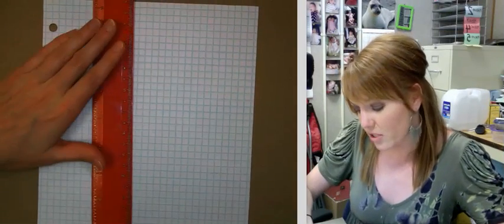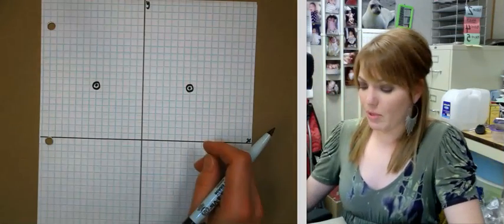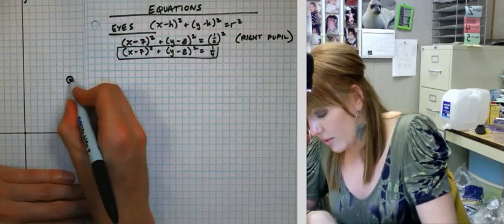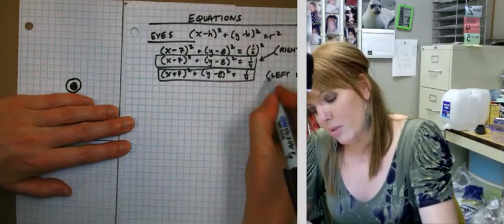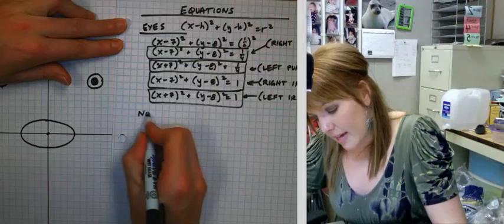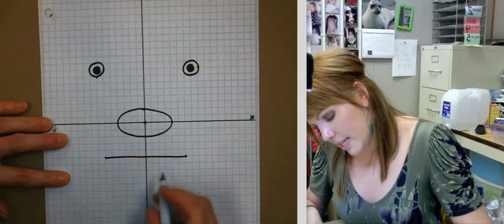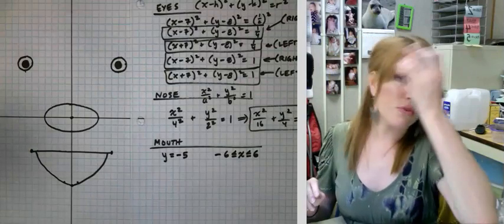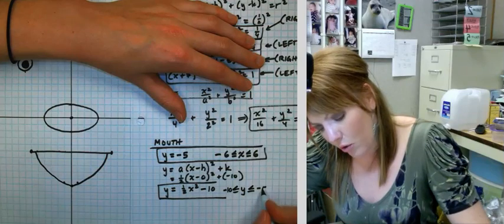ConicSections_ConicArt_02.mp4